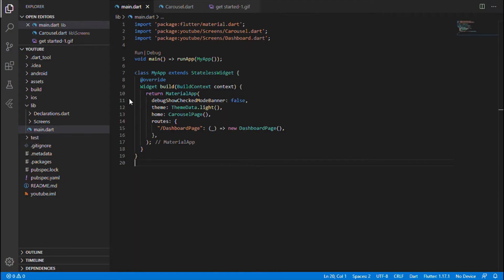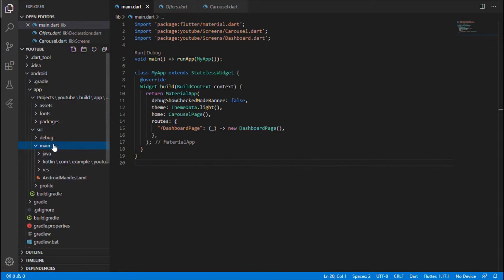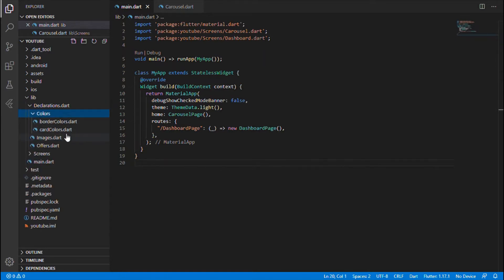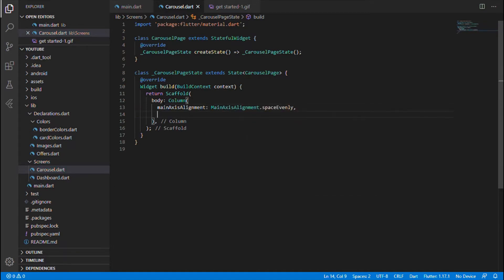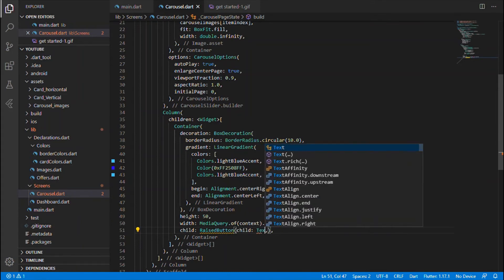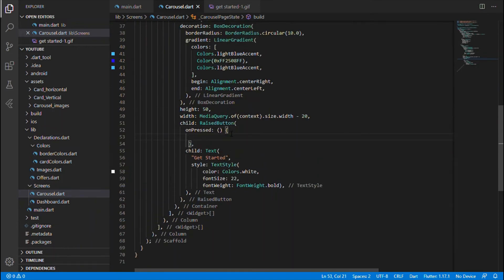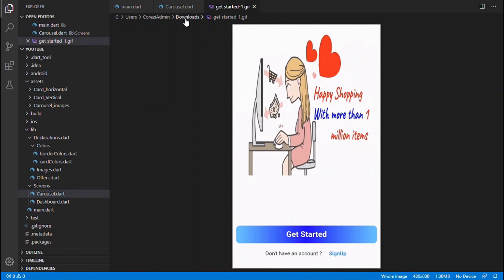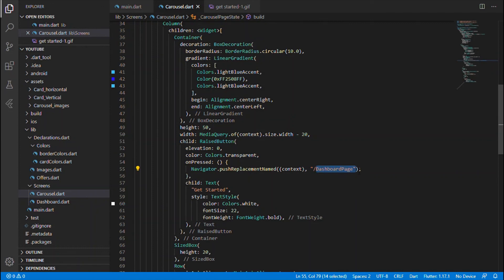Flutter Grocery App | Part-1 | Sample UI Screen | Flutter app for ordering grocery items online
Grocery app UI in Flutter